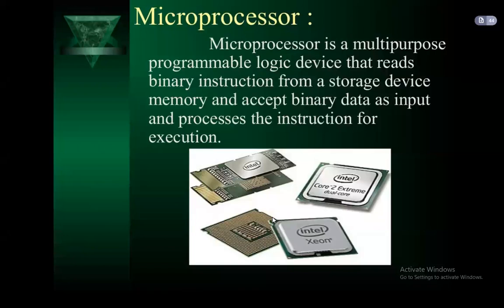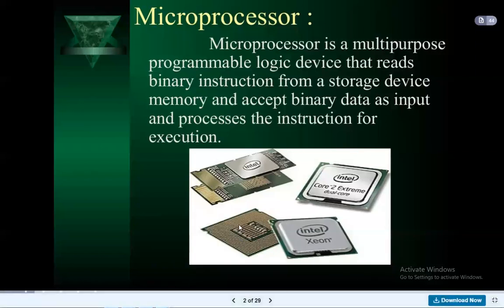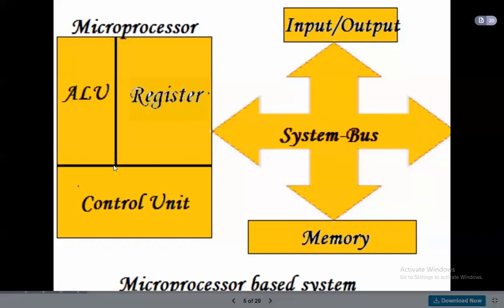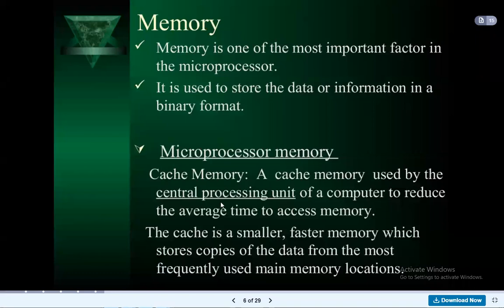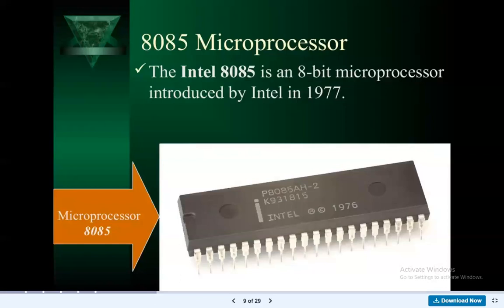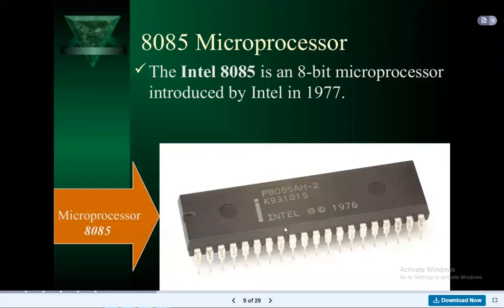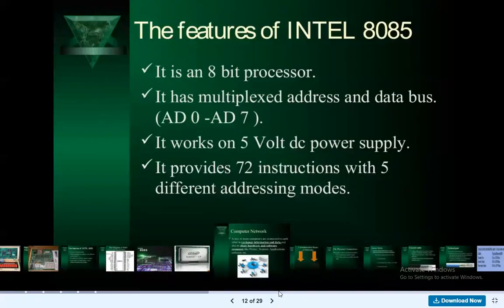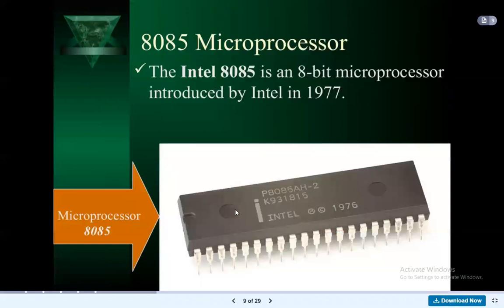Microprocessor Lecture-2 06/10/2021